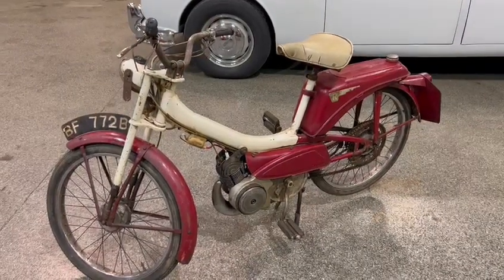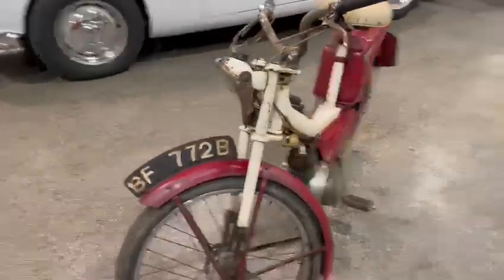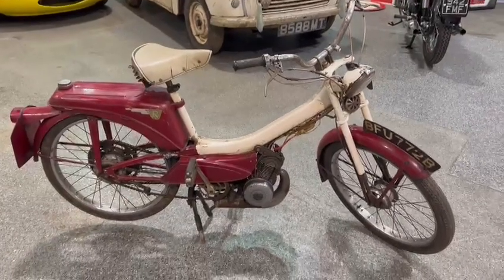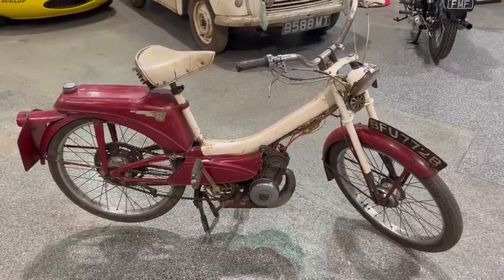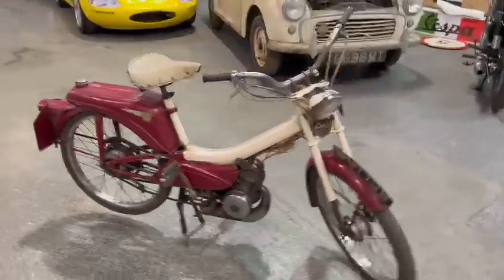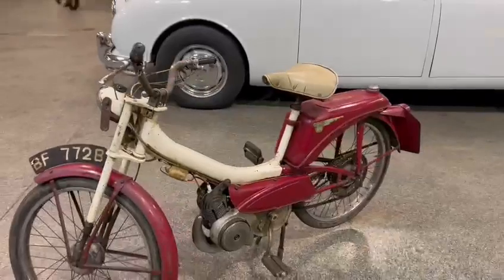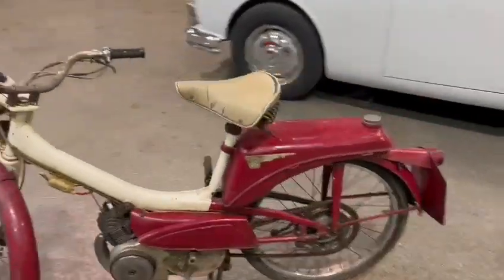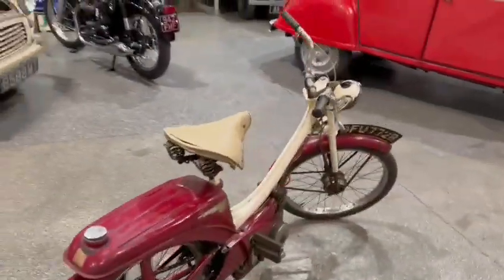1964 RALEIGH | MATHEWSONS CLASSIC CARS | 2 & 3 DECEMBER 2022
1964 RALEIGH | MATHEWSONS CLASSIC CARS | 2 & 3 DECEMBER 2022